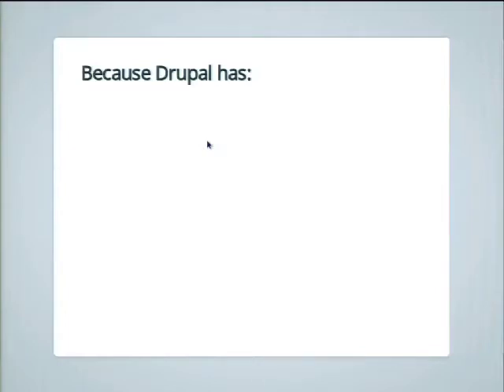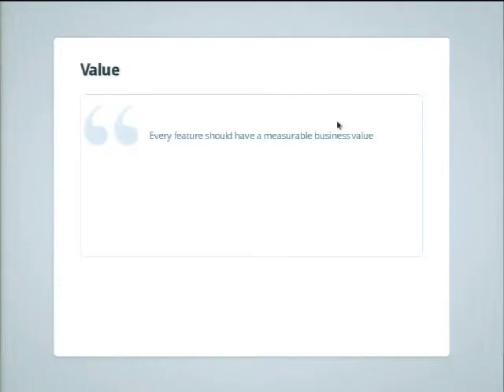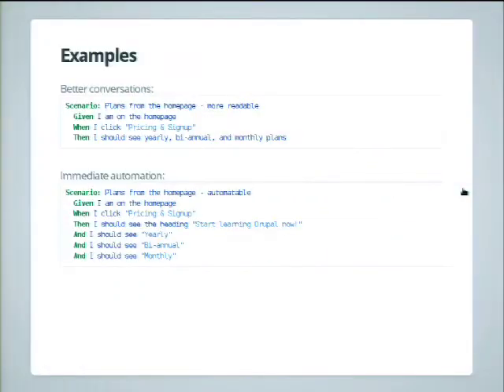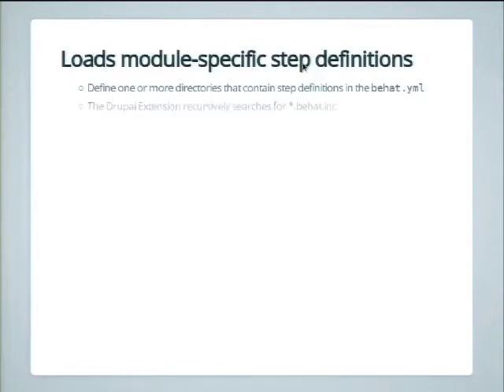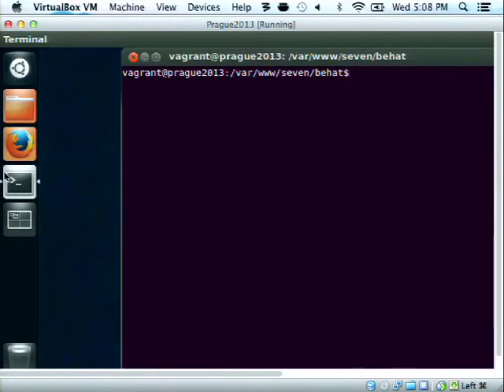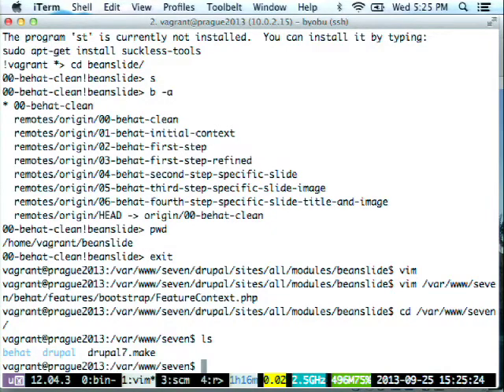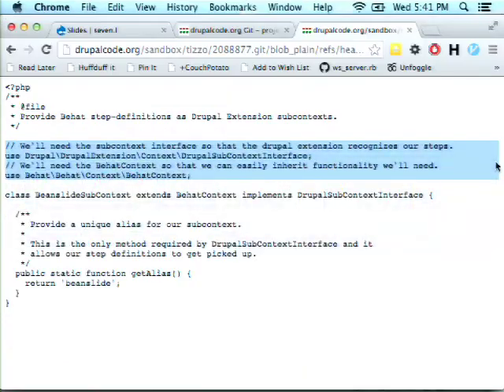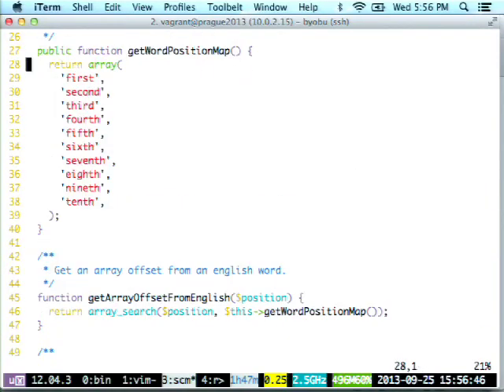DrupalCon Prague 2013: BEHAT + CONTRIB: GET FUNCTIONAL TESTING FOR YOUR MODULE, THEME, OR DISTRO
Module contributors write modules. Site builders add value to their Drupal sites by configuring those modules. No one really enjoys click-testing their sites to verify the combined functionality after updates. Treat yourself and your users to some powerful functional testing with the Drupal Extension to Behat and Mink!

In this 2.5 hour session, you will:

See the Drupal Extension in action
Learn how to configure it
Discover what steps it already supplies
See just how easy it is to add your module's tests
Create and test an example step for a contributed module
Talk about the possibility of Behat for Drupal 9 core
Discuss community best practices for contributed module Behat tests
But what if it's not your module? We'll conclude this session a discussion of more ways to share complex, reusable test steps.

We've created a Vagrant box which will be available on thumbdrive for people who want to get hands-on. Or, you can get your copy now, while you still have home bandwidth: